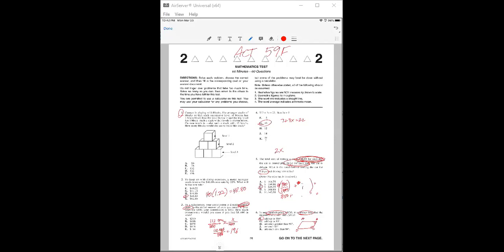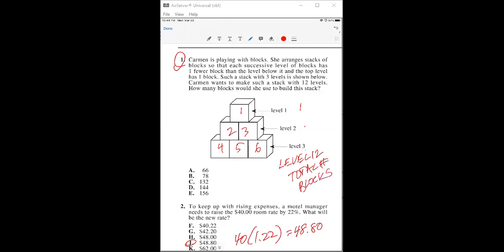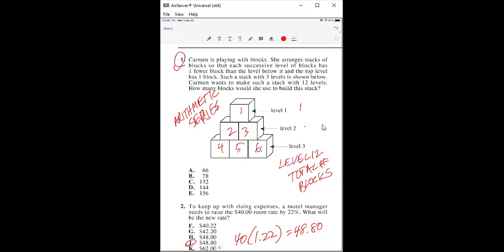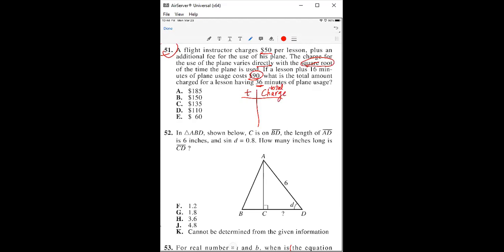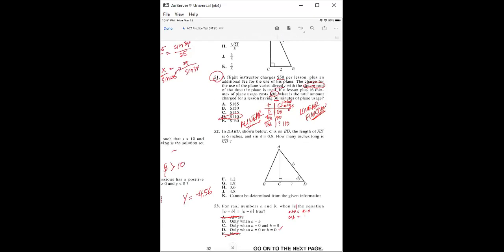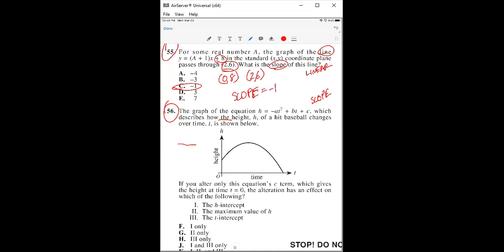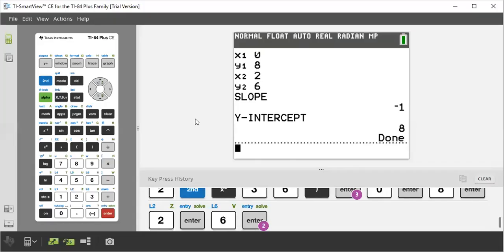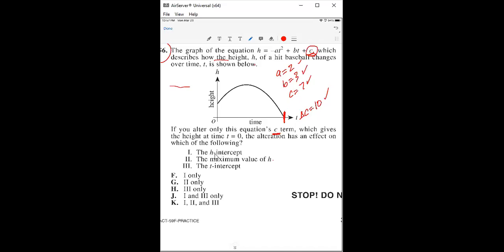ALINEAR and ASEQUERY TI-84 Programs that are Perfect for the ACT exam! Works on TI84, TI83 & TI84CE.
I use the ALINEAR & ASEQUERY programs on the ACT exam to help make tough questions easier.  Also, I wanted to show that these programs are as valuable and effective on the ACT as they are on the SAT.  These programs will work on the TI84+, TI83 and TI84+CE.  To get a copy of the programs:
2. Like this video, and